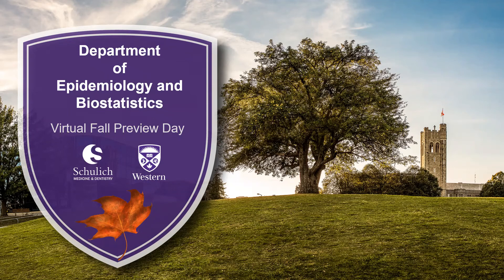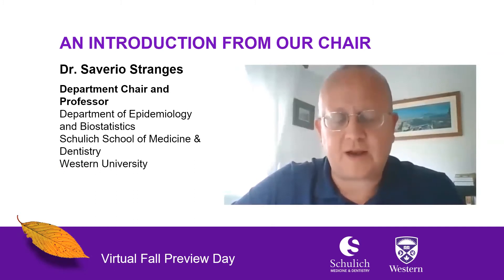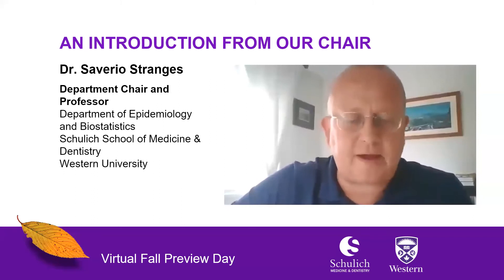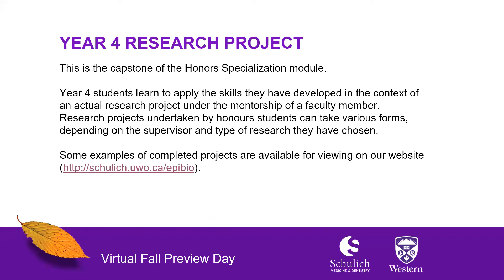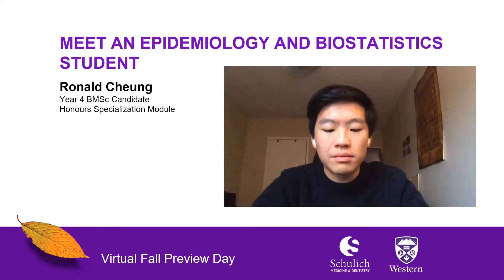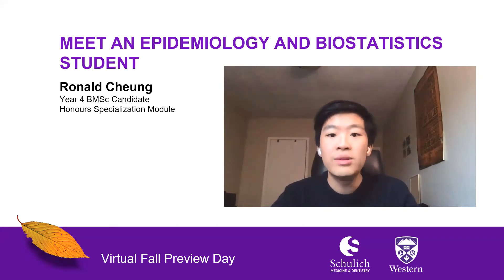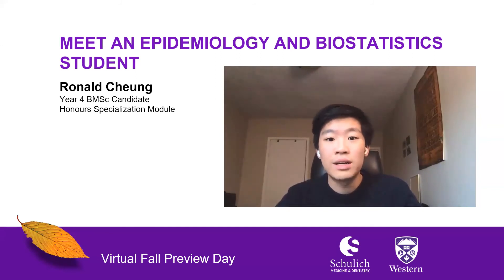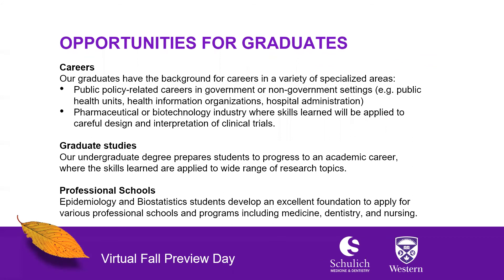Virtual Fall Preview Day 2020 - Epidemiology and Biostatistics Overview - Western University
Discover Epidemiology and Biostatistics at Western.
Uploaded by Communications & Public Affairs